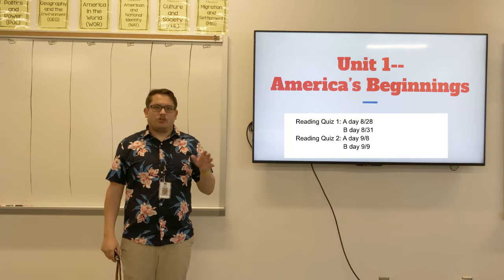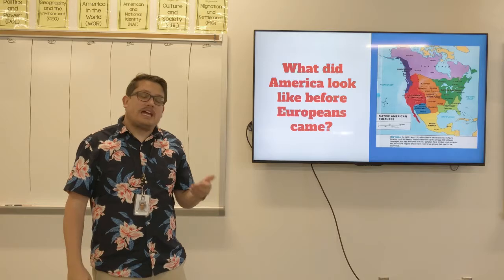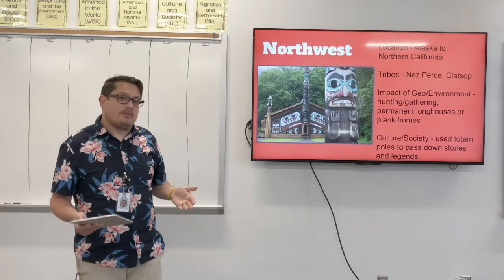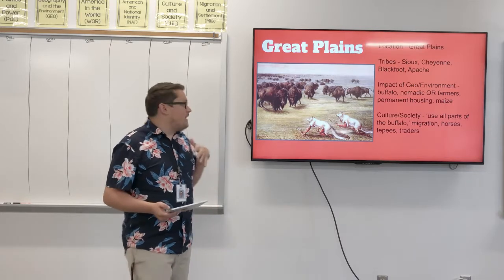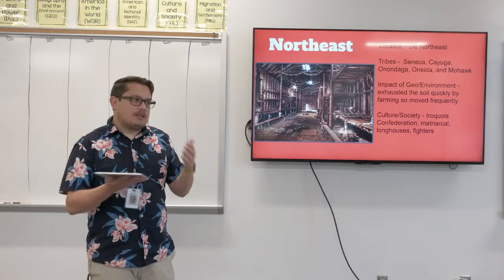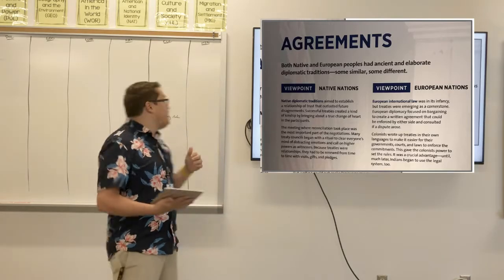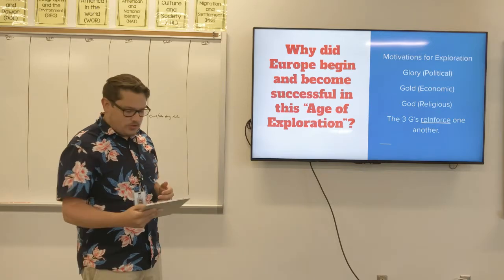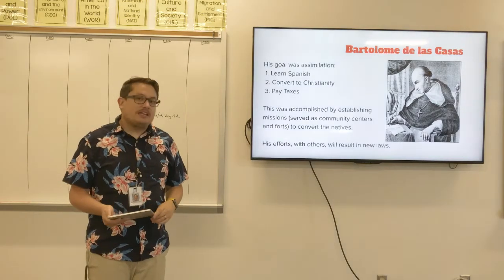Natives and Exploration